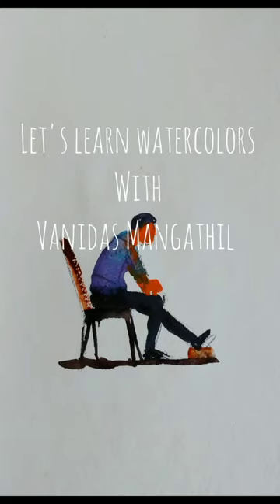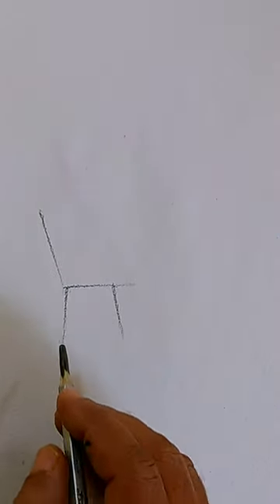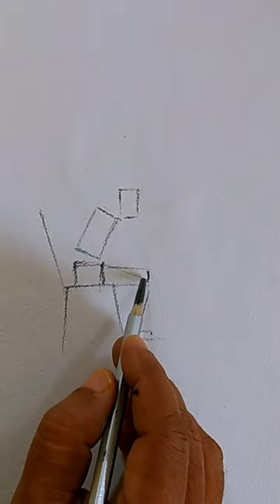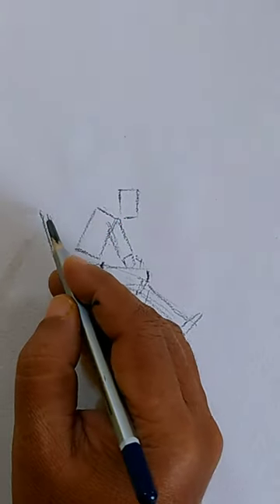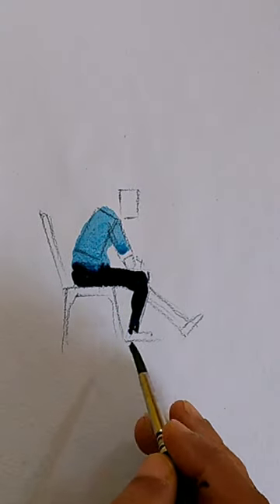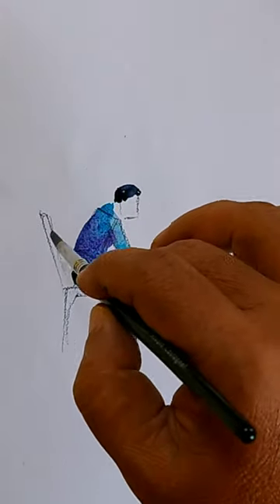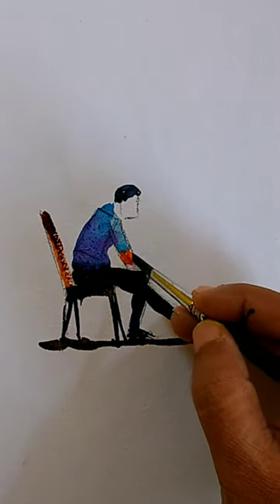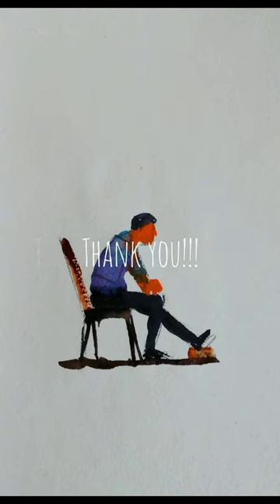Learn Figures Using Boxes - 2 | Easy approach to painting watercolour figures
This video demonstrates an easy approach to Learn Figures Using Boxes. It's an easy approach to painting watercolour figures. This way of painting helps to enhance your figures drawing & painting skills. This is a narrated video and is simple enough to understand and follow. This will help intermediate artists who want to explore watercolor art..  The subject is treated with emphasis to learning the approach, not to cover perfectly finished details.

Colours Used: Orange, Vermillion Red, Mauve, Paynes Grey